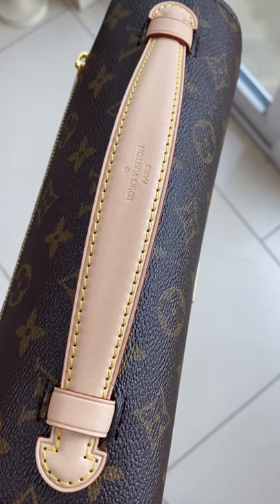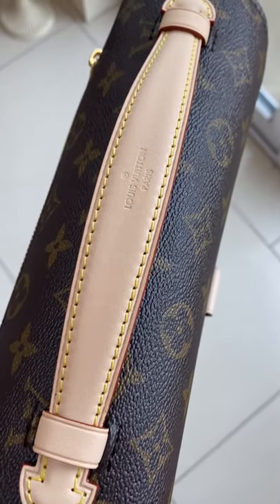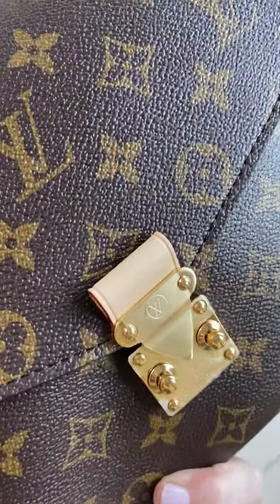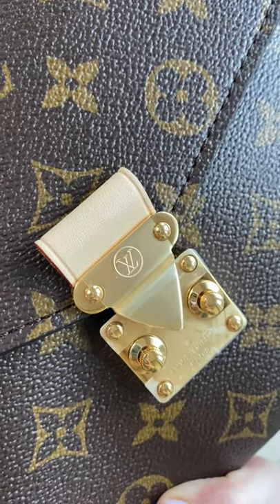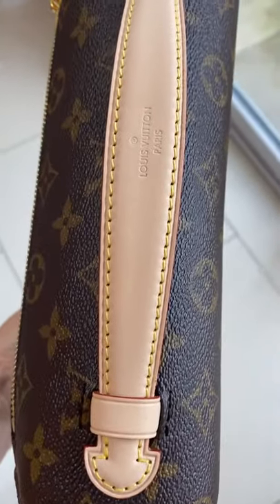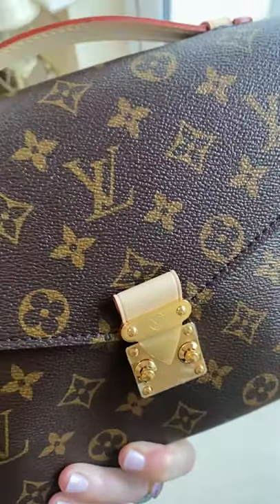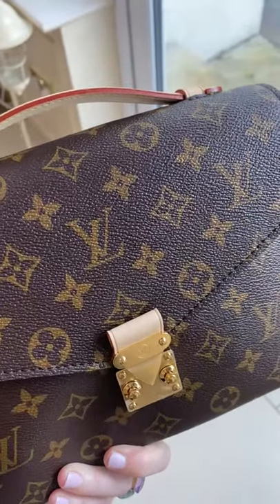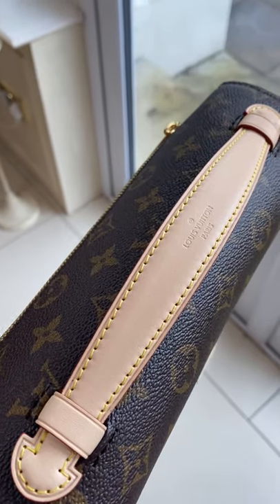THE RESULTS OF SPRAYING MY LOUIS VUITTON POCHETTE METIS WITH APPLE GARDE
The results os spraying my Louis Vuitton Pochette Metis with Apple Garde.
I hope this video helps any of you that were wondering whether to use Apple Garde or not:)

MY FILMING EQUIPMENT:

My Camera - Canon M50
Neewer Led Light.
Neewer Ring Light.
Neewer Soft Boxes
Microphone suspension boom
Joby jb01507-BWW Gorillapod 3K
Rode VideoMicro Compact on Camera Microphone
Yongnuo YN-216 PRO LED VIDEO LIGHT.
Yongnuo YN - 300 ||| Pro Led Video Light
Neeewer 2 Pieces Bi-Color 660 Led VideoLight
Neewer Photography Studio Light Reflector
Light Reflector Photography, Y&M (TM) 32 Inch
ACK - E12 Power Adapter AC for Canon M50
PolarPro 67mm Variable Nd Filter - Peter McKinnon

MY MAKE-UP:)

Mac Face and Body C4
Mac Pro Longwear Concealer NC25
Mac Studio Fix Powder Compact
Charlotte Tilbury Lip Lustre - Pillow Talk
Charlotte Tilbury Instant look in a Palette - Gorgeous
Charlotte TilburyFilmstar Bronze and Glow
Charlotte Tilbury Lip Cheat - Bond Girl - Lip Liner
Brows -Anastasia Beverly Hills Medium Brown
Kiko Eyebrow Designer - Gel Mascara
Diorshow Iconic Overcurl Mascara - black
Mac Cremesheen Lipstick, Creme d'Nude
Mac Lipglass - Lust

MY MUSIC

LINKS FOR MY US VIEWERS:)

- CAMERA M50
- Light Boxes by Neewer
- Neewer 2 pieces Bi-Color 660 Led Video Light and stand Kit